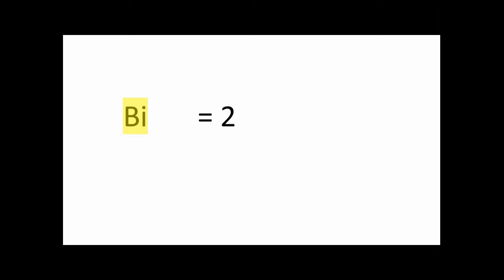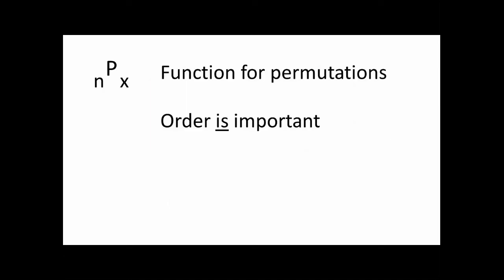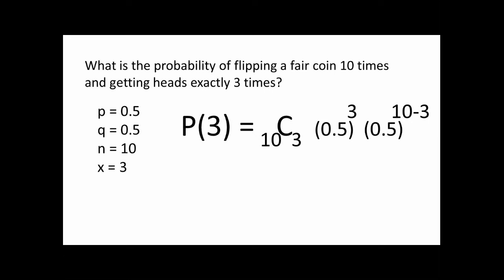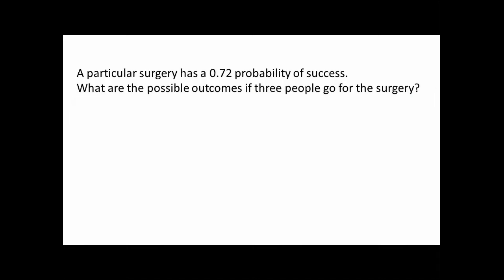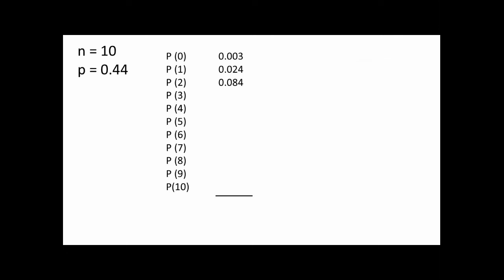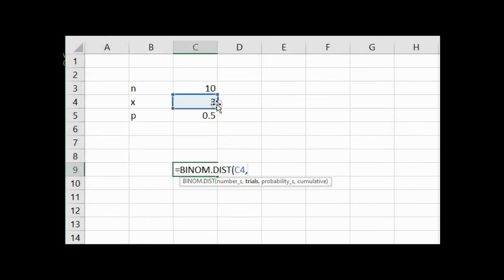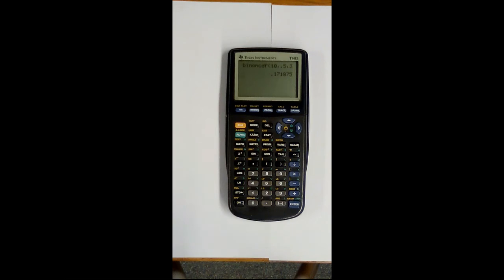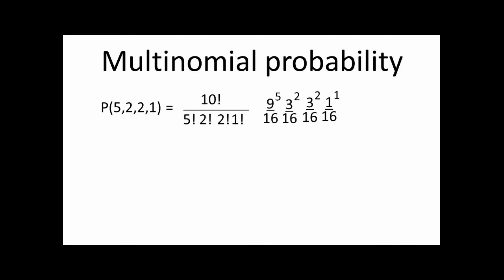Binomial Distributions Explained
This video tutorial from the Learning Success Center at the Mount will explain Binomial Probability Distributions.